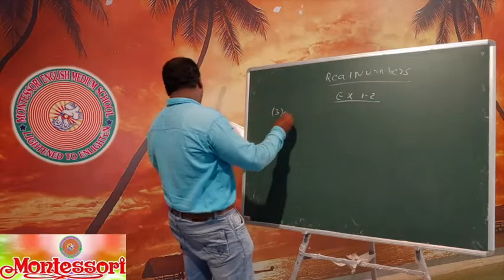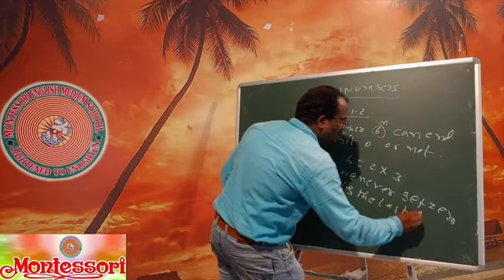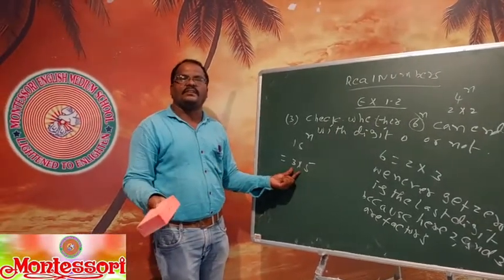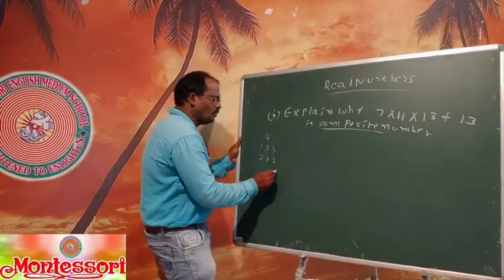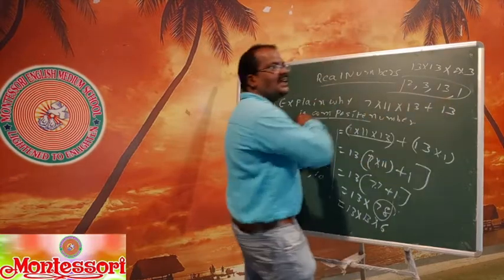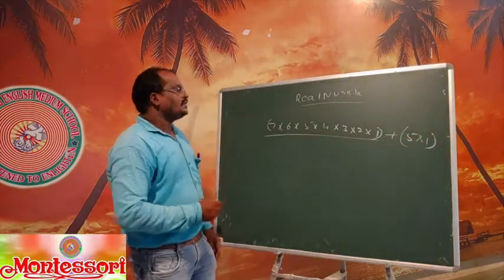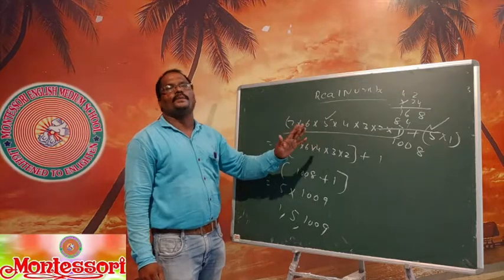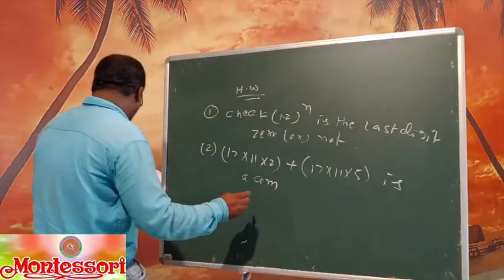CLASS X MATHEMATICS CHAPTER 1 (VIDEO 6)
ONLINE CLASS BY MR SVS KISHORE